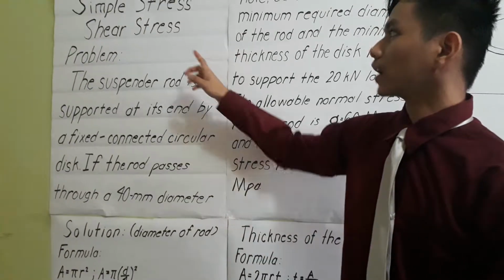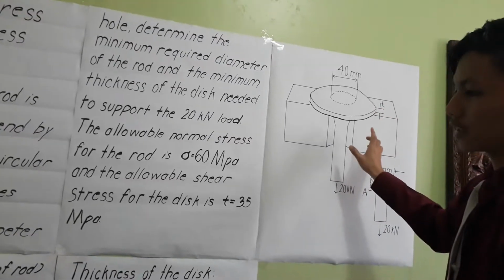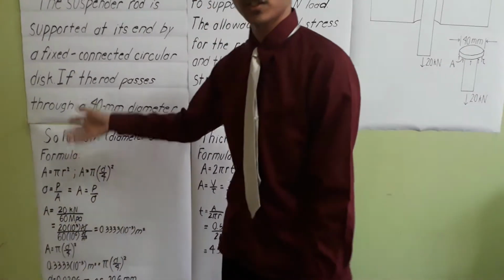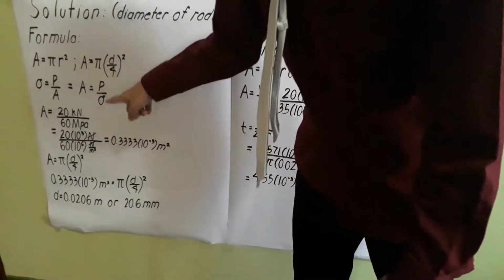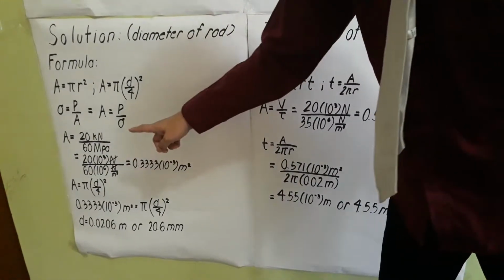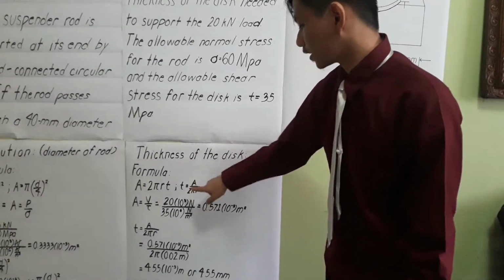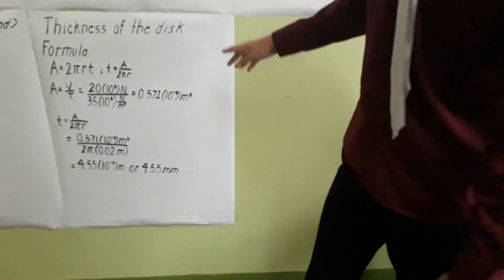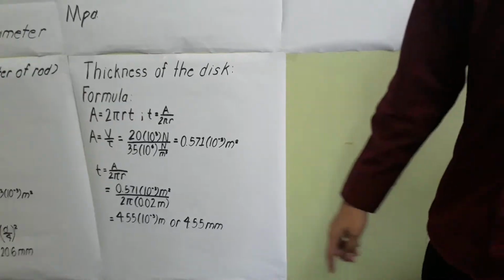Simple Stress: Shear Stress